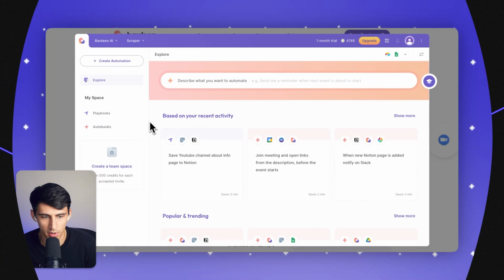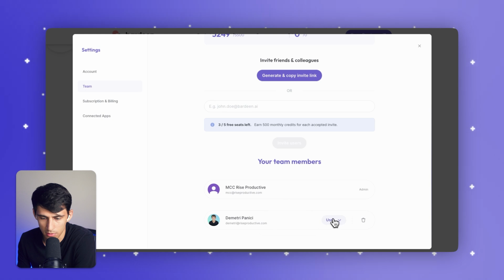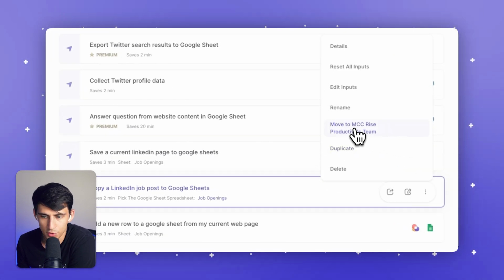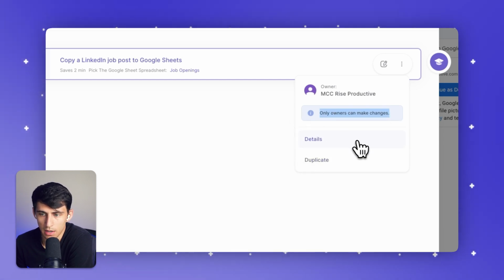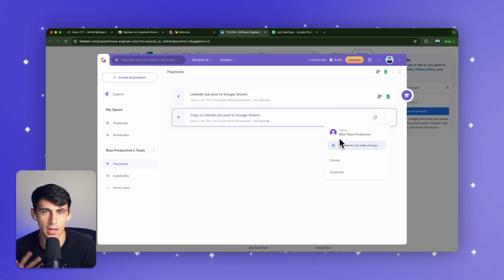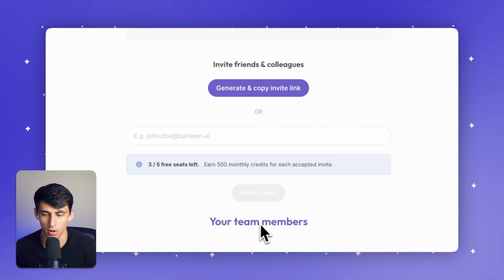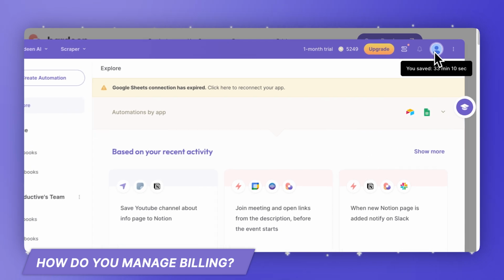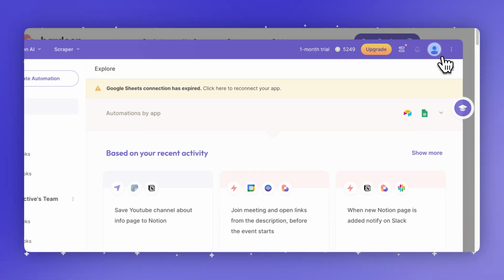Bardeen Tutorial: Set up and admin your team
In this video, we show how Bardeen's automation tool can help you work more efficiently. Learn to set up your team, create team spaces, and invite members.

Here's what we cover:

How to create a team space
Inviting team members and managing credits
Sharing and editing playbooks
Managing team members and billing
Tips for efficient team collaboration with Bardeen

Bardeen simplifies team collaboration. Learn practical steps to make the most of this tool.

📖  Video Chapters:
0:00 Overview of Bardeen Automation Tool
0:18 Setting Up Your Team with Bardeen
0:27 Creating a Team Space in Bardeen
2:28 Sharing Playbooks
5:02 Managing Members and Billing